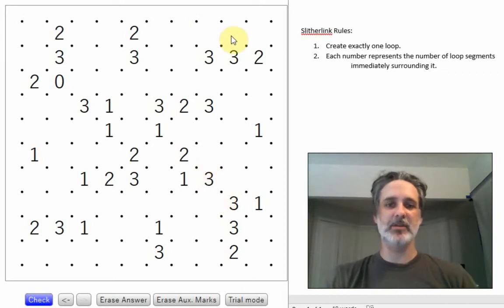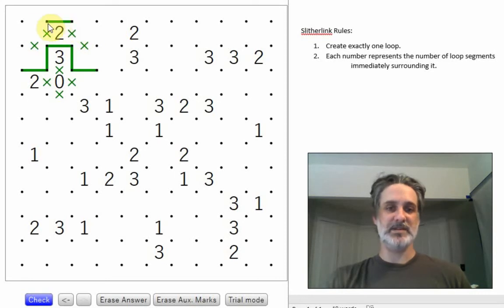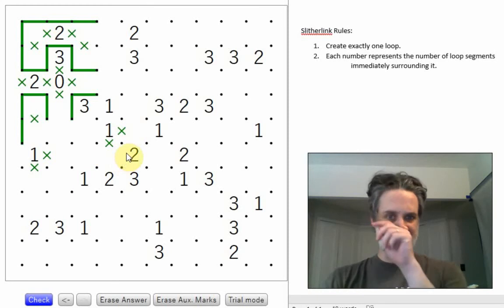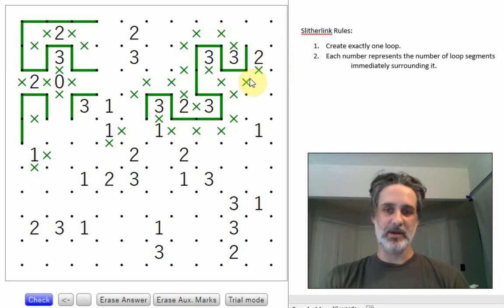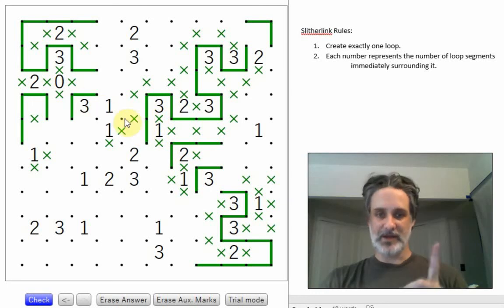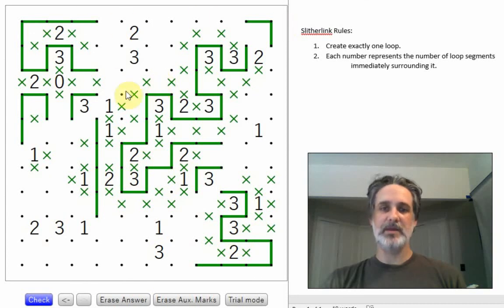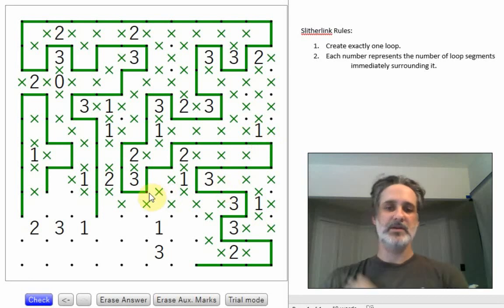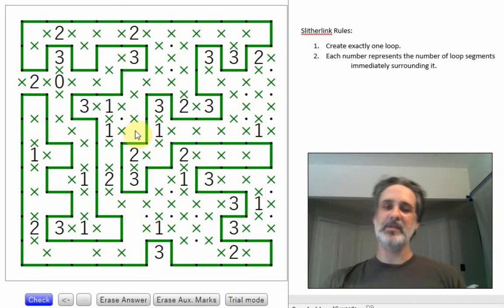Slitherlink -- an introduction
Introductory Slitherlink/Fences puzzle